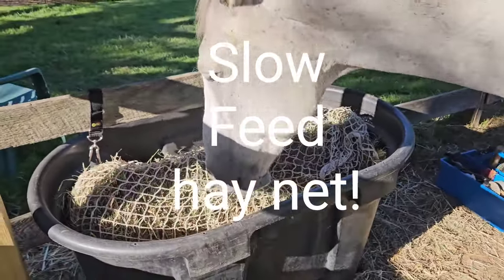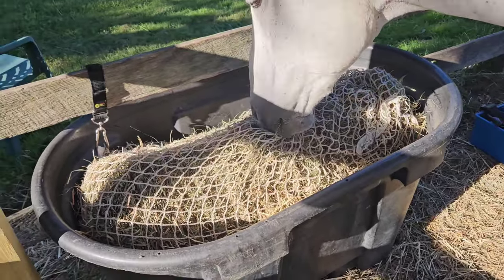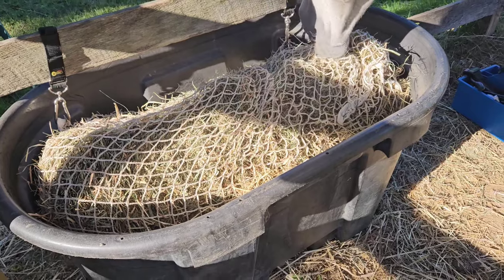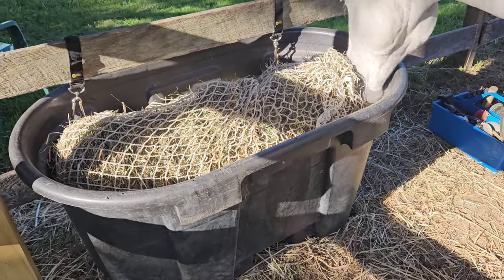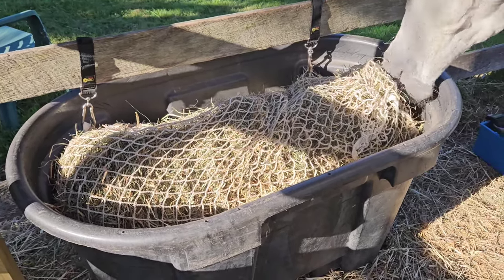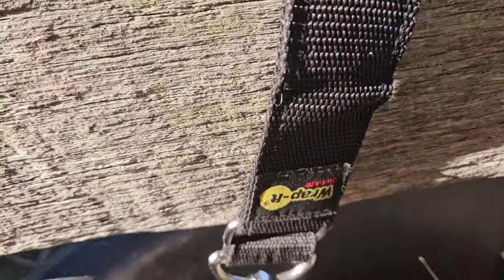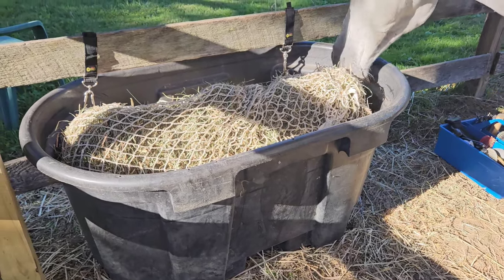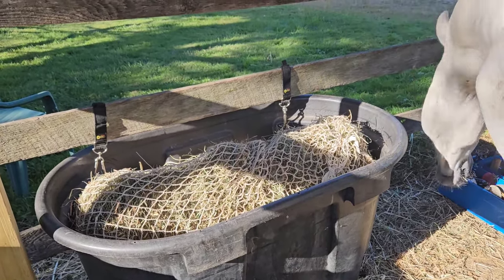🐴🌾 Why You Should Use Hay Nets For Horses 🧵 | Health, Efficiency & Less Waste! ♻️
Welcome to my YouTube video where I demonstrate how I secure the Amazon Slow Feed Hay Net for my horse Dakota to ensure safe feeding. I'll show you my method of setting it up in a stock tank, eliminating any risk of entanglement. Watch to learn how to keep your horse safe and well-fed!
Here is the link for this amazing hay net $32
Here is the link for the Wrap It straps Only $15!